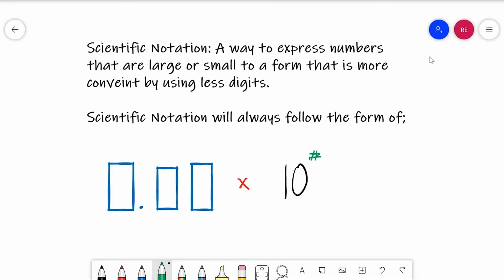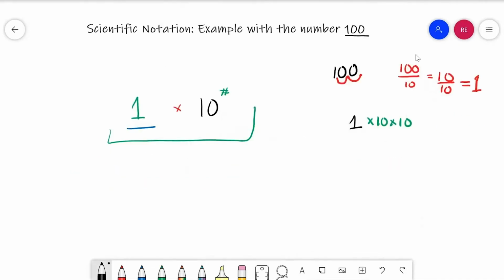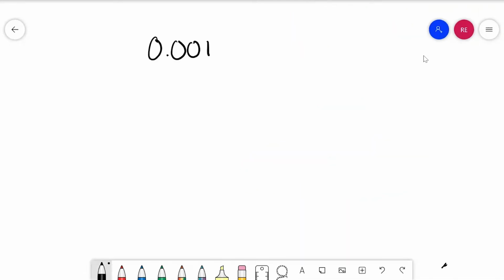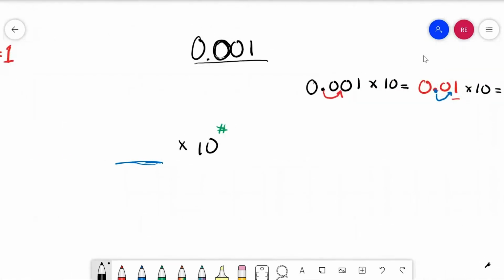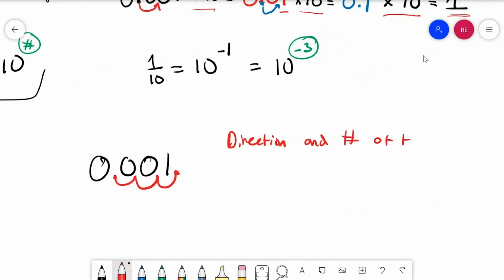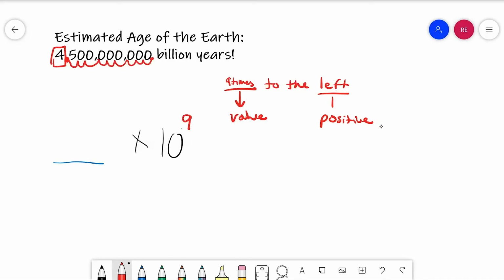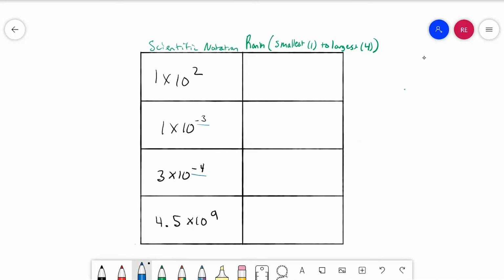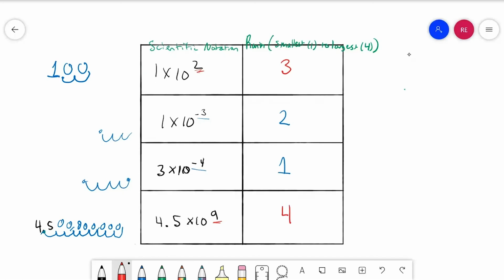8th Grade Scientific Notation | Arizona Academic Standard 8.EE.A.4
Let's learn about scientific notation! Join one of our tutors to learn how to format numbers in scientific notation! Be sure to check out some of our other fun learning activities.